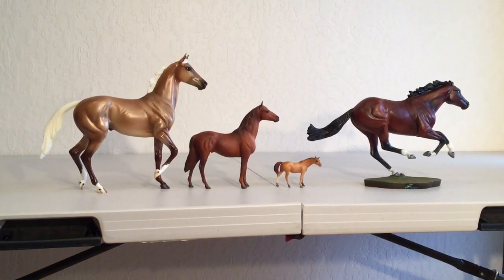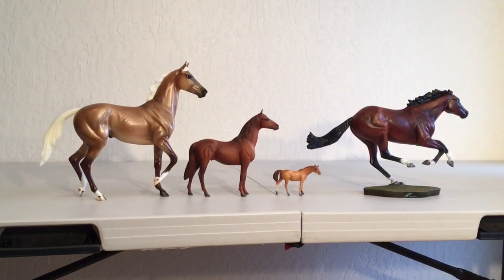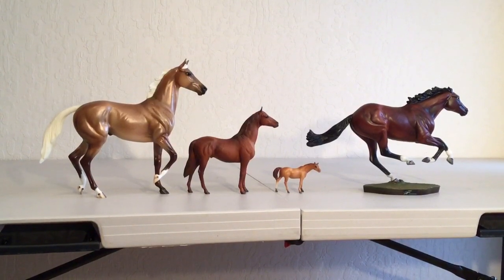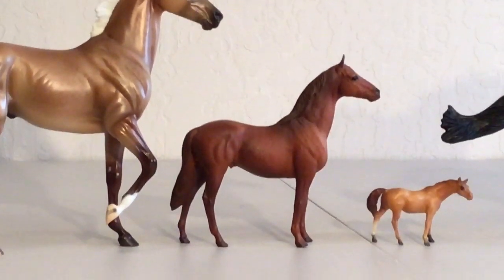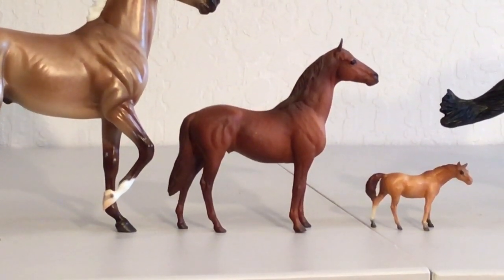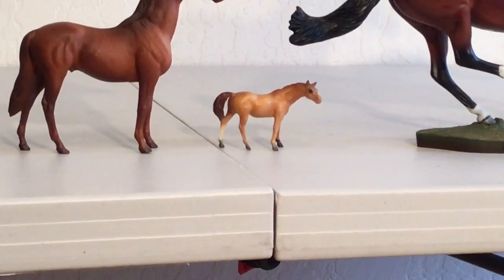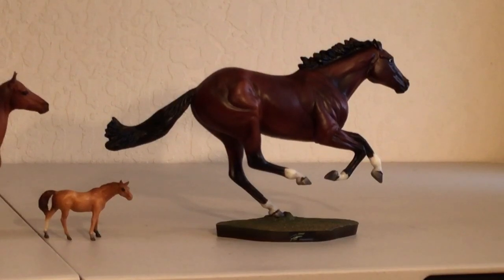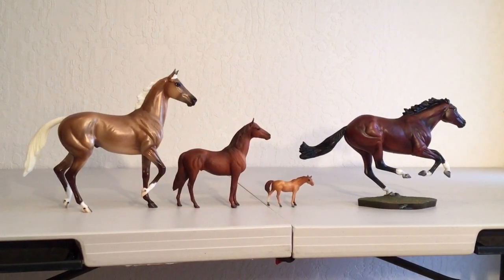Model Horse Judging Clinic - Thoroughbred Original Finish Plastic Collectibility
For collectibility the placings change for this class a bit.  Don’t forget, this is my opinion about the horses on this table, so I do explain what can change up the placings and things you might see in these types of classes.  Details count!  Hope you enjoy and leave me comments with suggestions or questions.